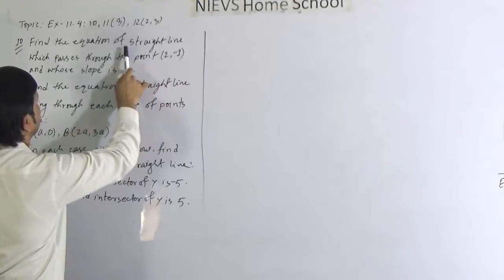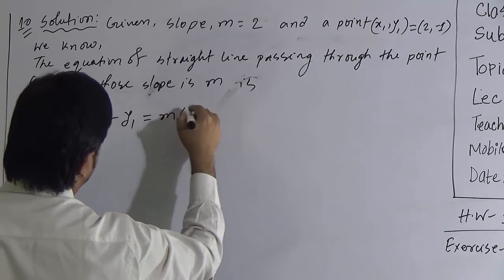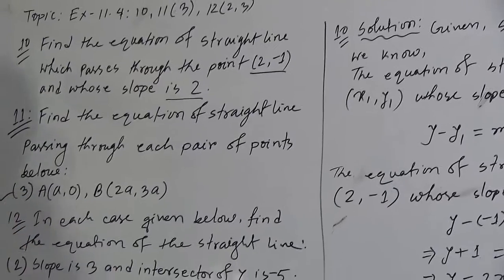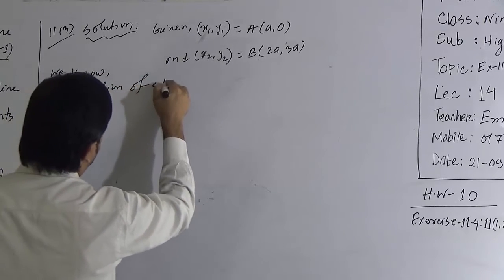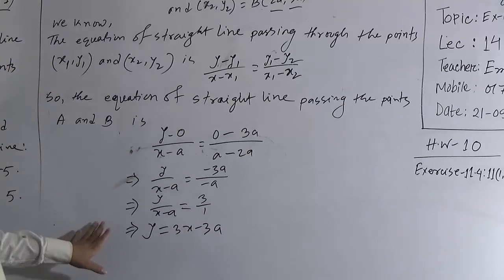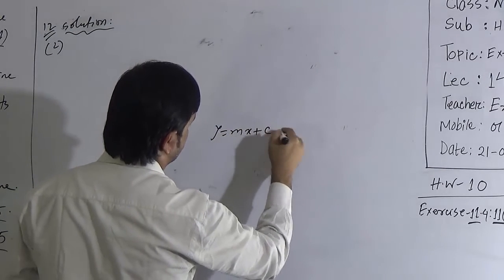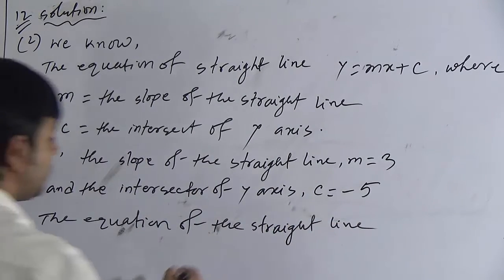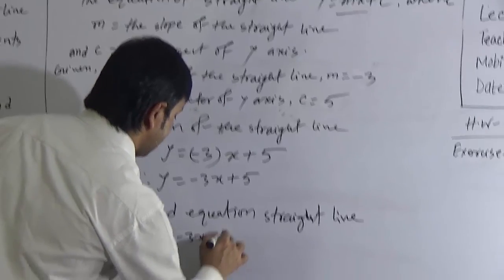Class: Nine, Subject: Higher Mathematics (Lecture- 14), Topic: Ex-11.4: 10, 11 (3), 12 (2.3)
Annual Term
Class: Nine
Subject: Higher Mathematics (Lecture- 14)
Topic: Ex-11.4: 10, 11 (3), 12 (2.3)